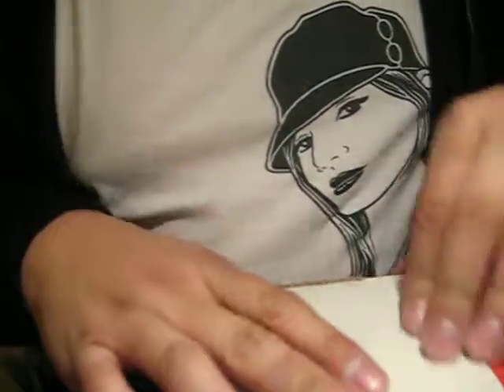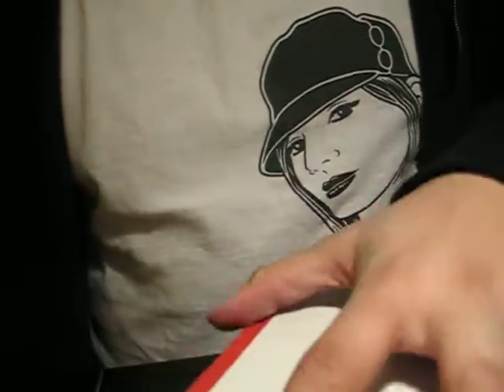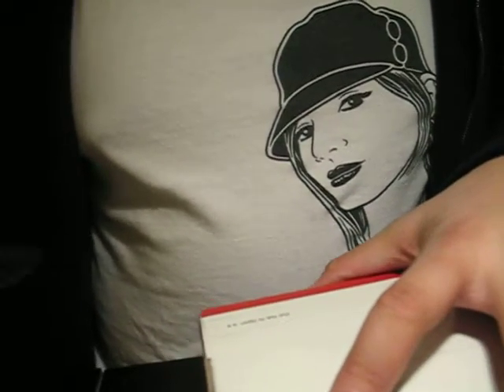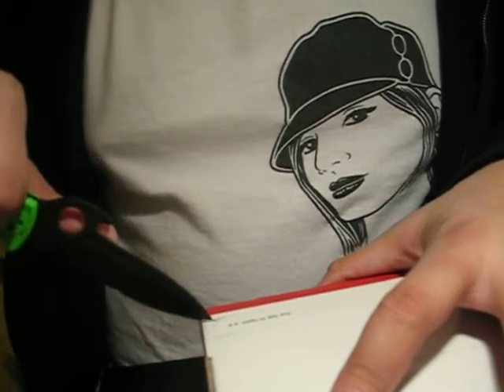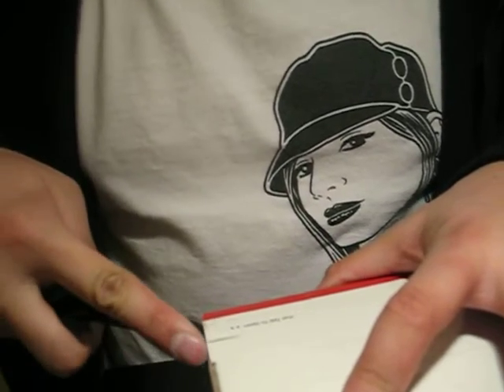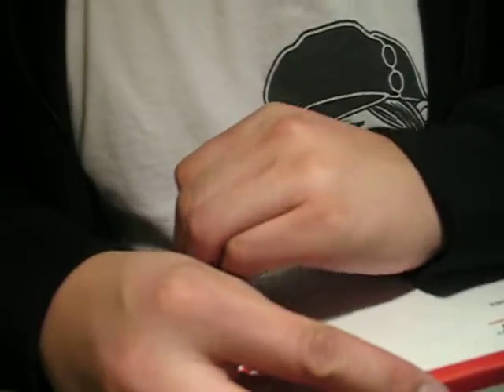first unboxing video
i know--boring.